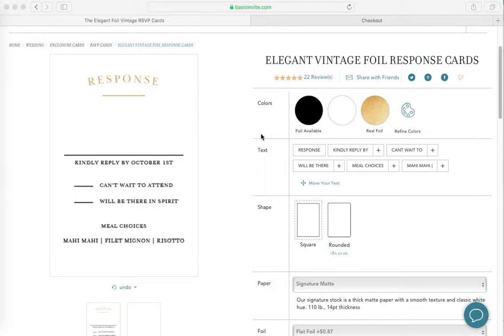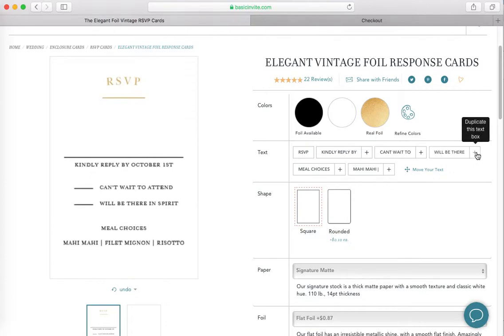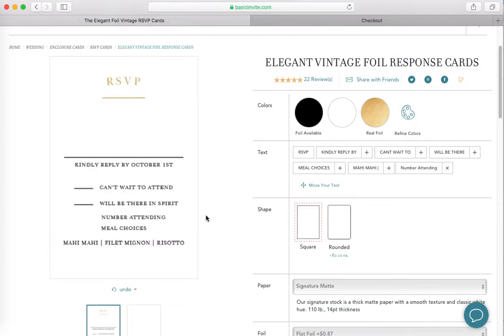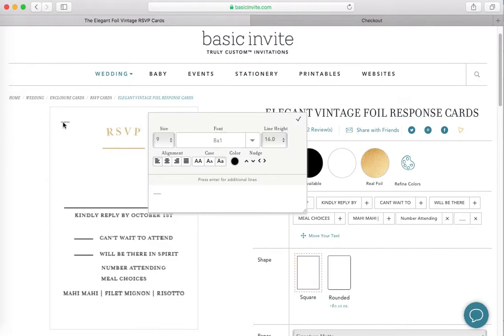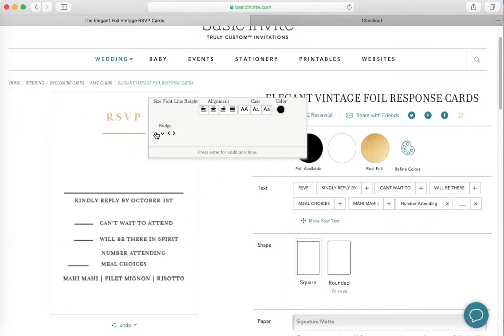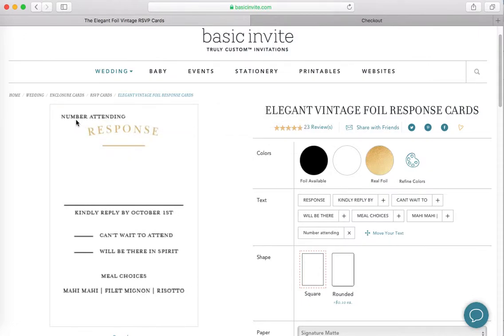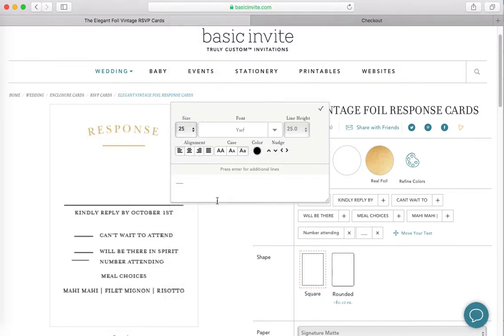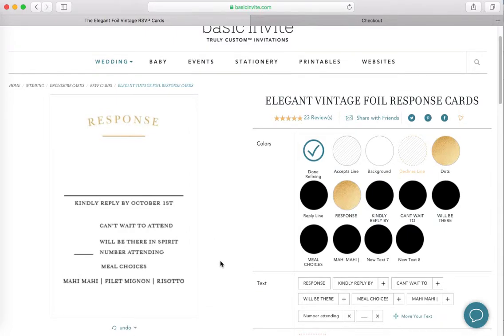Rsvp add a line